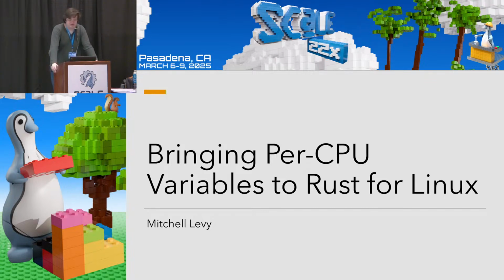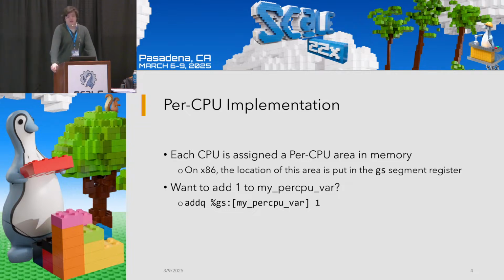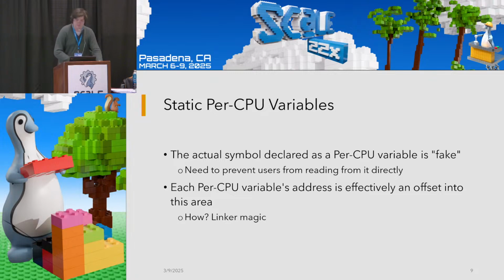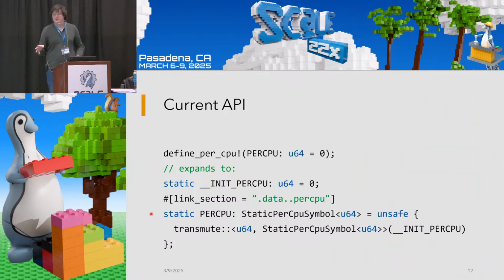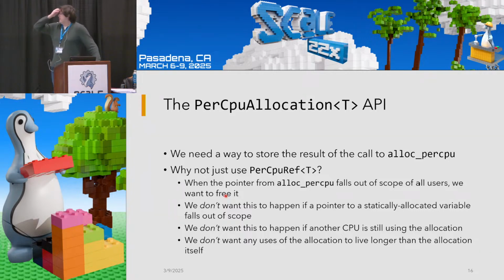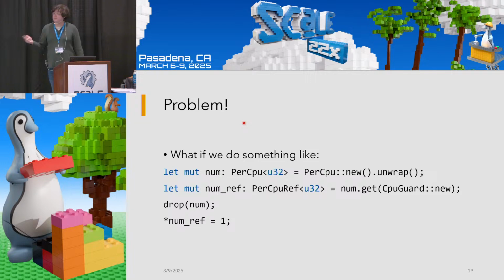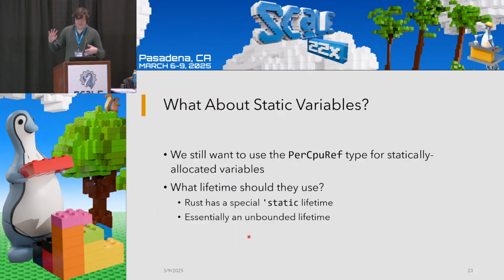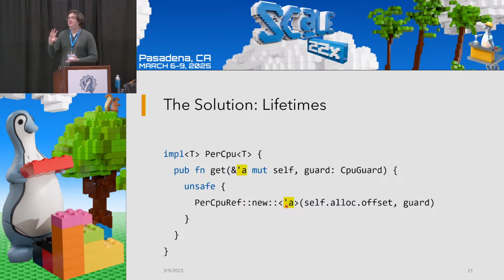Bringing Per-CPU Variables to Rust-for-Linux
Talk by Mitchell Levy

Per-CPU variables are widely used in the Linux kernel to reduce contention of atomics and locks in large scale systems. This makes them an attractive API to use from Rust, but exposing this API requires interacting with all levels of the kernel stack: from the build system and linker all the way to arch-specific optimizations and runtime allocation of new per-CPU variables. This talk is intended for an audience that is broadly familiar with kernel primatives and synchronization issues but entirely new to Rust.